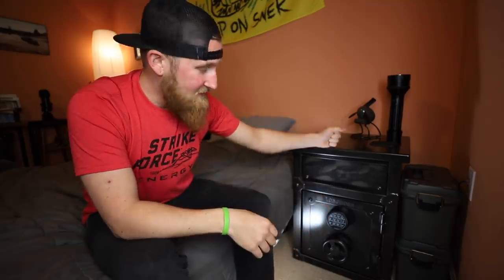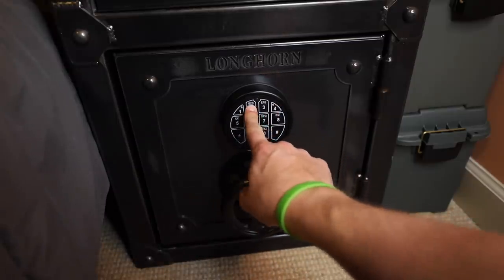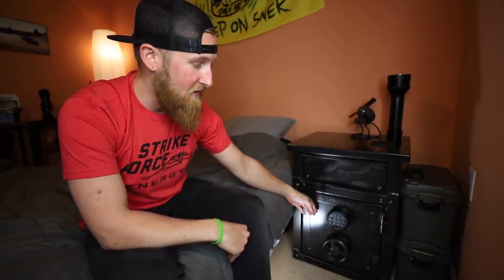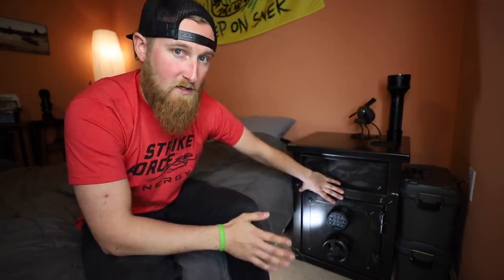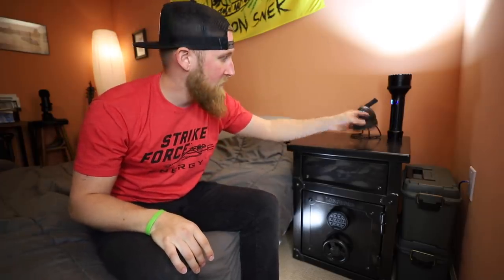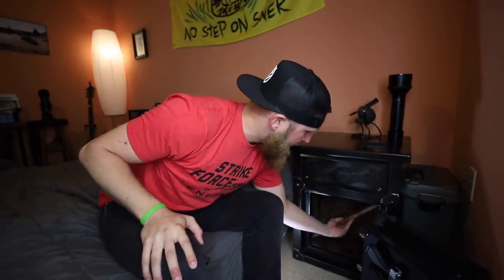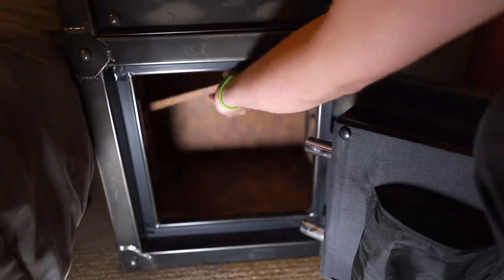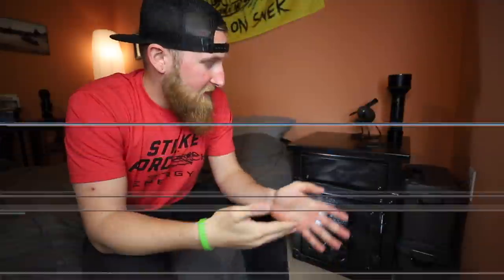Nightstand Safe! | Rhino Metals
* FILMING GEAR *
Zoom Lens
Super Wide Lens